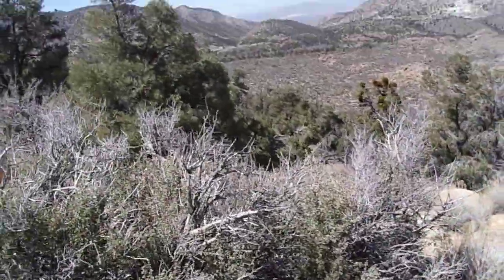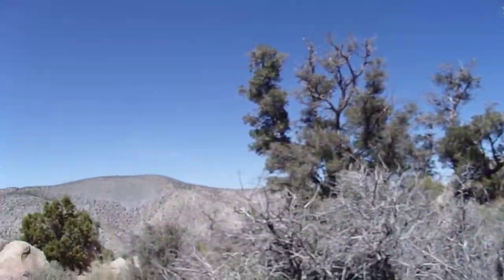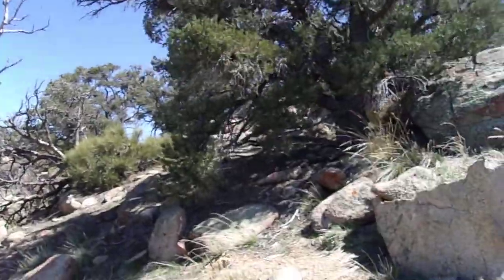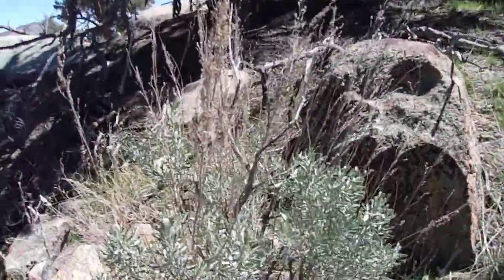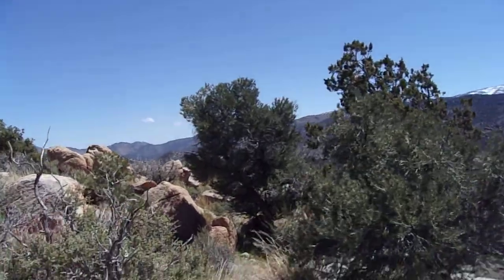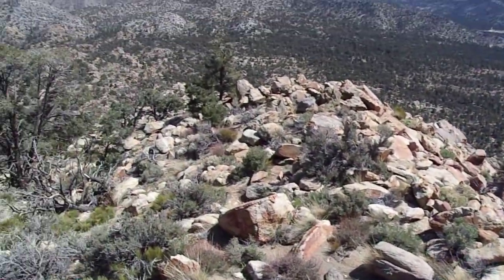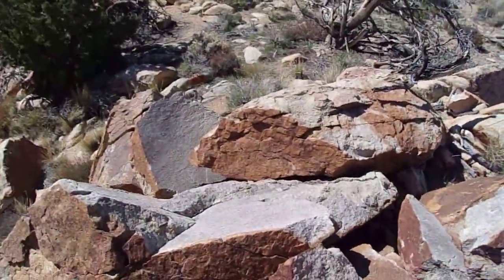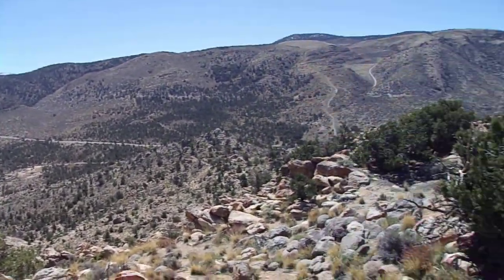4/4/20: San Bernardino Nat'l Forest- Cactus Flats Area Pt. 5/8- On Ridge of Peak 6338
San Bernardino National Forest- San Bernardino Mountains- San Bernardino County, Southern California.  Just off from Highway 18 between Big Bear Lake and Lucerne Valley, there is myriad off-trail and social distancing opportunities for those who love the outdoors and wish to stray from the crowds.  I parked off the highway at the junction of Smarts Ranch Rd. which has a sign indicating Cactus Flats.  I erroneously keep referring to it as Ralphs Ranch Rd, so bear with me and substitute "Smarts" for whenever I say "Ralphs".  I hike between the elevations of 6,030' and 6,338', and climb 2 summits in the area.  Enjoy!!  I sure did!!  Part 5 is where I am on the ridge of Peak 6338 and head for a false summit I thought was the true high point!